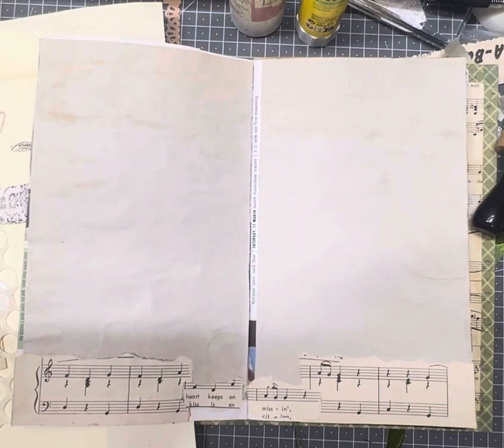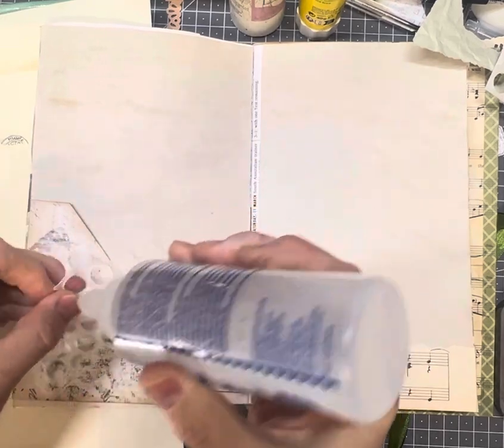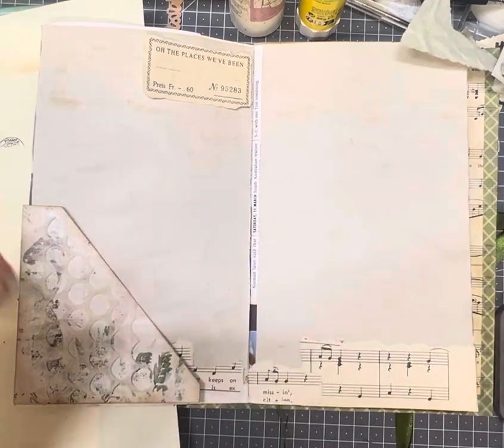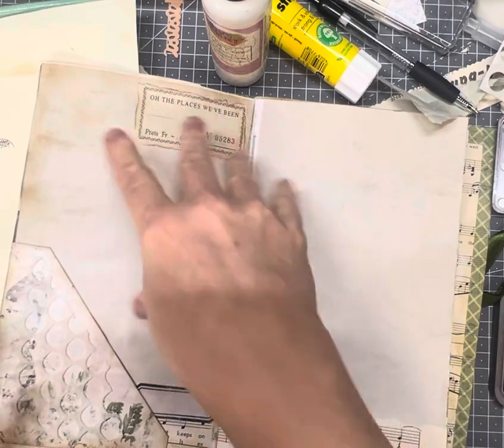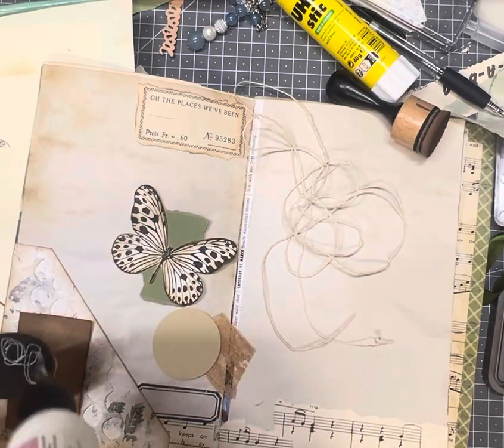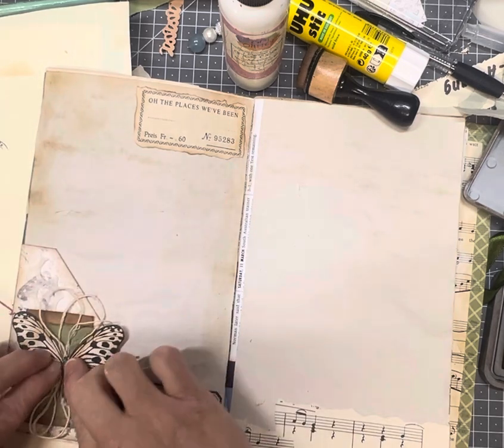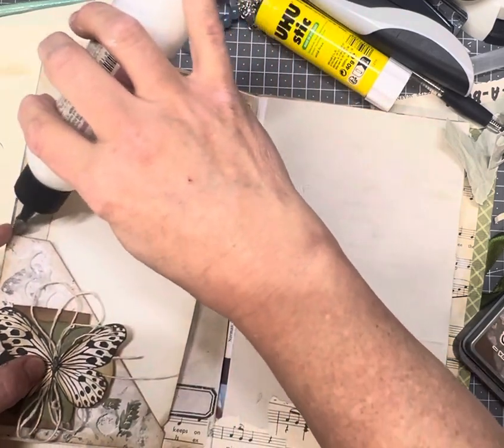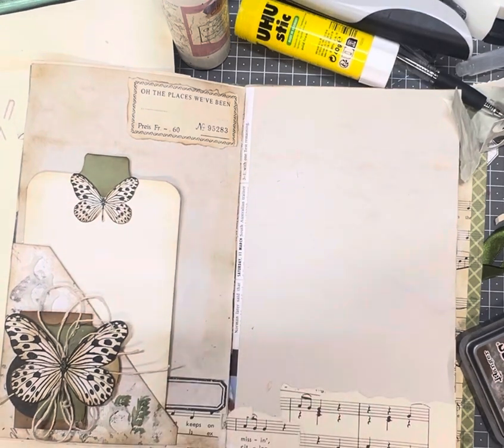Junk Journal July 2024 #10 - Thread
Day 10 of the Junk Journal July 2024.
Prompt # 10 - Thread

If you have any questions, please put int he comments on the Video so I can answer them for you.